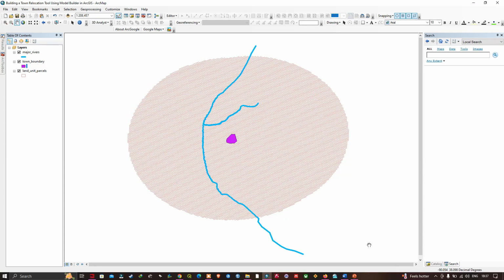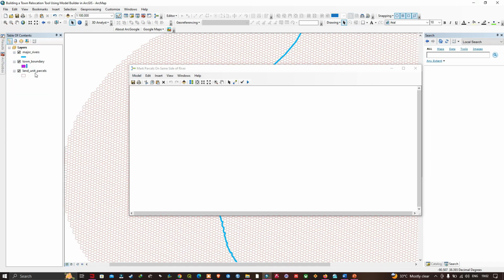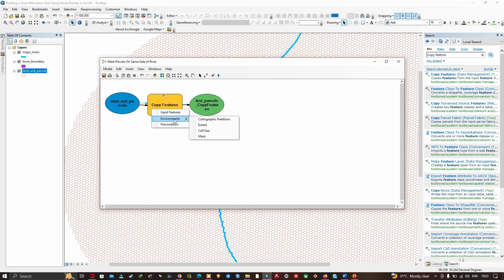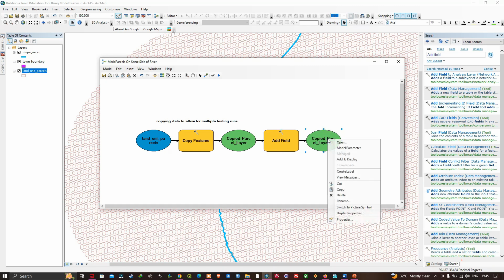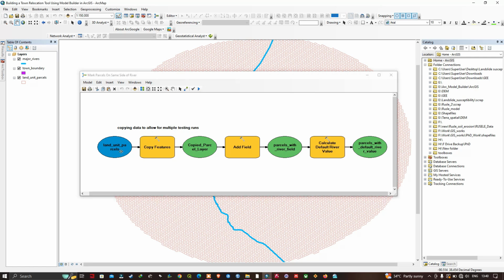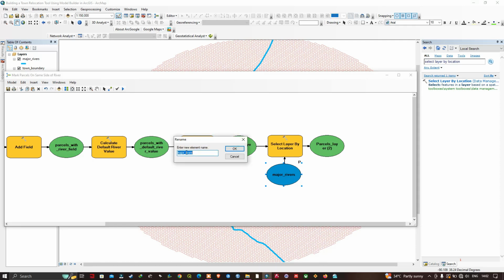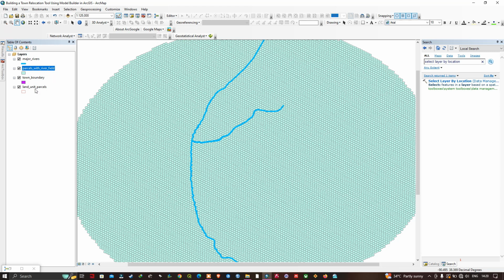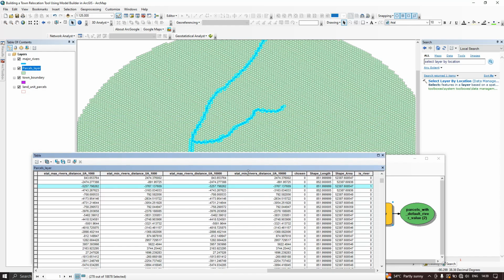Building a Town Relocation Tool Using Model Builder in ArcGIS | Part 1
Hello everyone, and welcome back to our spatial analysis series! In this lecture, we're diving into a large model builder project that will guide us through the next few sessions. Our goal? To automate the process of characterizing land parcels based on their proximity to a river, a critical aspect in relocating a town.

This isn't just about moving data—it's about understanding the spatial dynamics involved in such decisions. we start by defining the problem: relocating a town, while ensuring it remains on the same side of the river. We discuss strategies to automate the identification of land parcels on the correct side of the river, ensuring reproducibility and scalability. we delve deeper into Model Builder as we construct the first part of our town relocation toolset.

First, we demonstrate how to copy parcel data for multiple testing runs while preserving the original dataset intact. Using the Copy Features tool, we ensure a clean starting point for our analysis each time. Then, we add a field to mark parcels proximate to the river, setting initial values as placeholders for further analysis. Next, we introduce the Field Calculator tool to assign default values to the newly added field. By establishing these baseline values, we lay the groundwork for subsequent calculations to identify parcels adjacent to the river and those on the correct side.

Second, we’ll identify actual river parcels and update this field with a value of one. To achieve this, we'll create a feature layer from our parcels layer, use the Select Layer by Location tool to identify parcels intersecting the river, and update the 'is river' field for these selected parcels to one.
Join us as we navigate through Model Builder fundamentals and unleash the potential of geoprocessing tools for spatial analysis and decision-making. Don't miss out on mastering the art of GIS modelling!